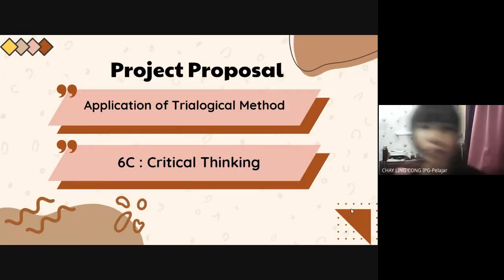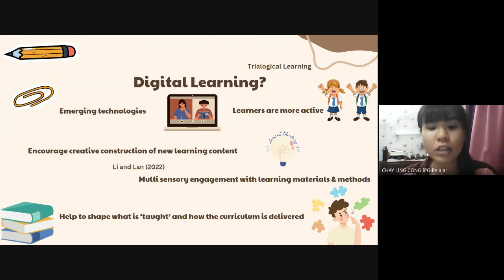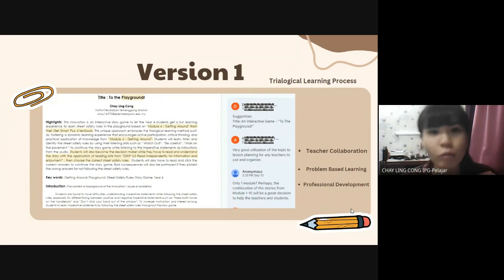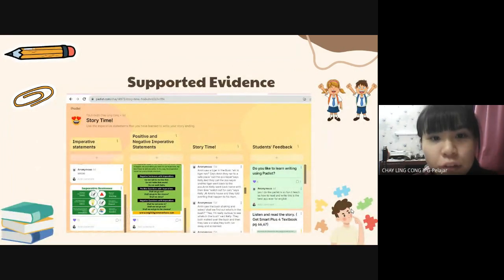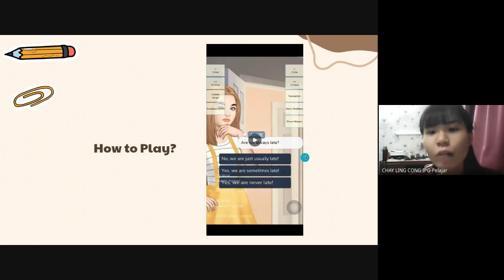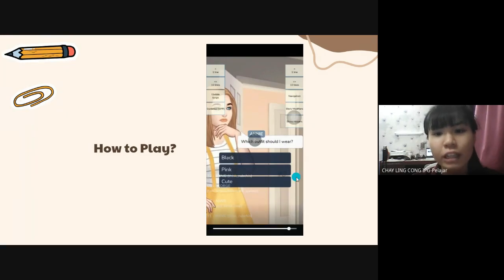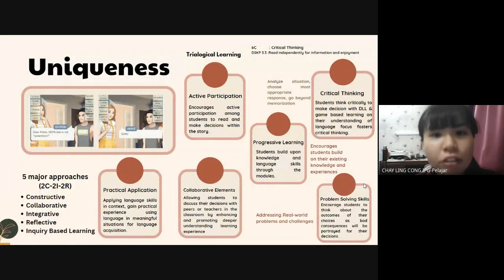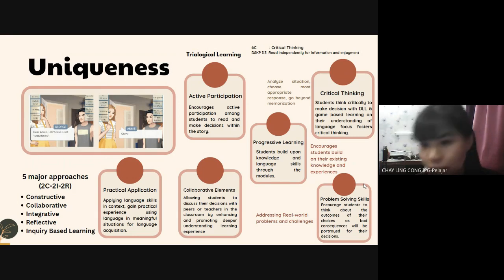CHAY LING CONG_TESL 3_Task 2_Presentation_PLAY YOUR STORY!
Hi and good day for everyone who's willing to listen to my digital innovation proposal presentation. Please drop your comments / suggestions down below for the Q&A section. Thanks

This innovation product is designed for Year 4 Students by integrating digital language learning approach according to DSKP 3.3 Read independently for  information and enjoyment. Students will read and understand the grammar by choosing the correct grammar to continue the story. Modified versions of students are made to test on students’ understanding without memorizing the answers.